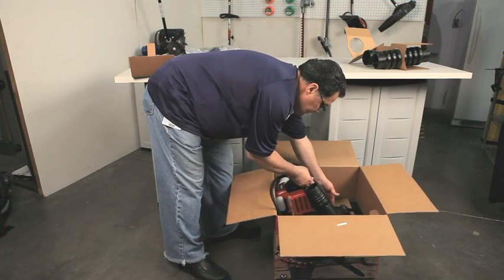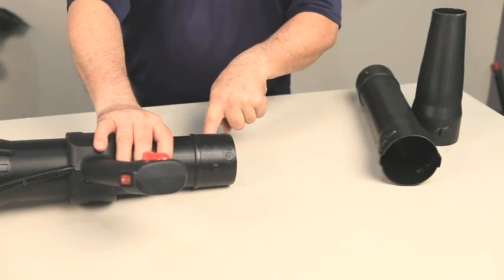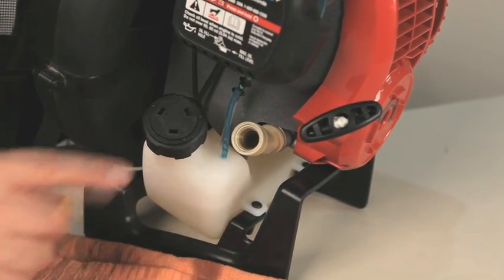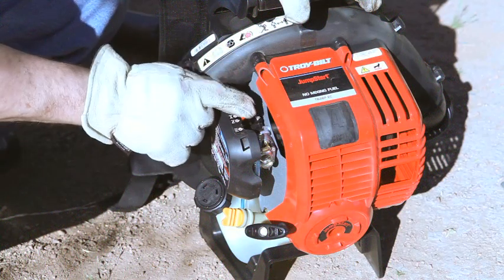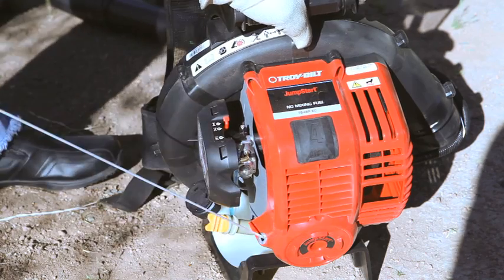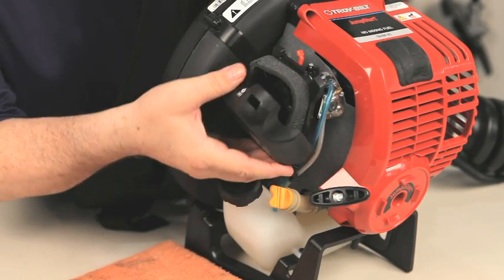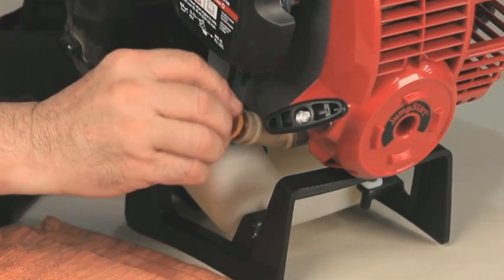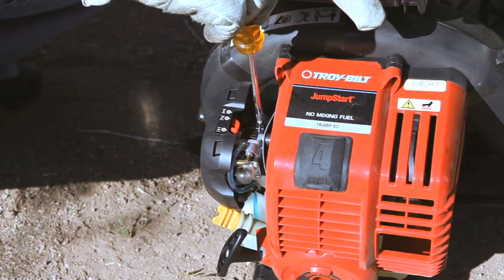The TB4BP EC gas leaf blower | How to set up your backpack blower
This is how you set up the TB4BP EC gas leaf blower. Learn about out-of-the-box setup, starting instructions, operation and maintenance of this 4-cycle backpack blower. Order replacement parts or download a copy of your machine's operator's manual